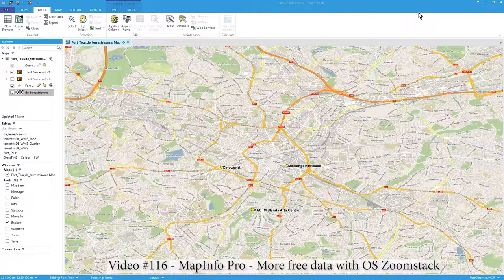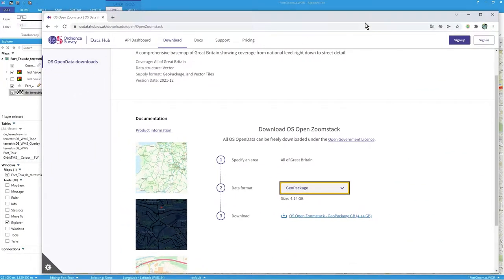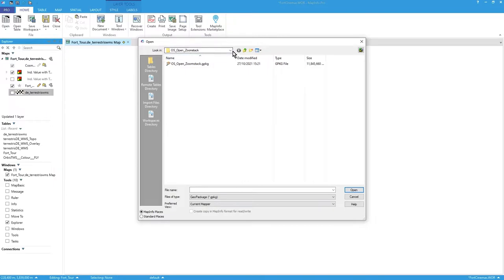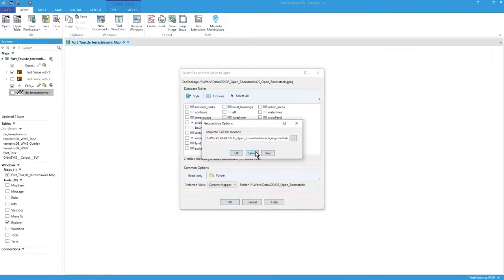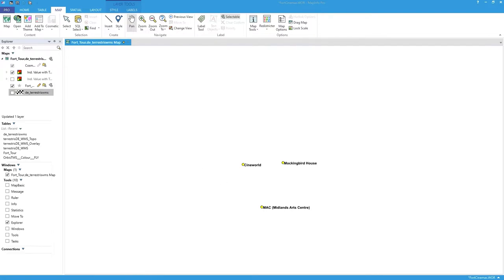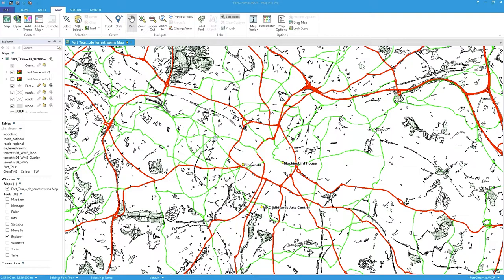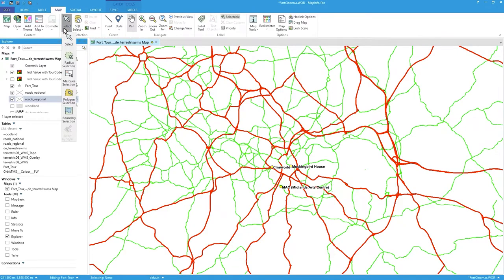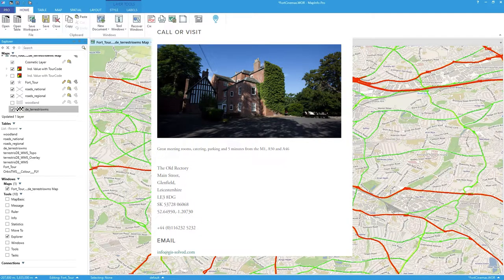MapInfo Pro - Accessing OS Zoomstack - more free data for UK!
Video #116
Ordnance Survey, the national mapping agency for Great Britain, has an Opendata map data set called Zoomstack.
In this video I access the downloaded vector data that is stored in a geopackage.

that goes into more detail about geopackages.